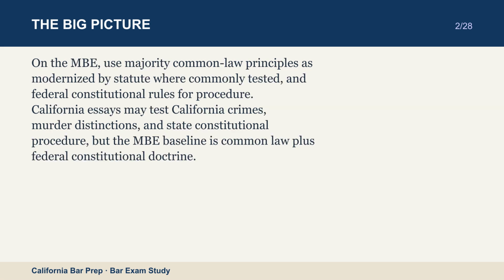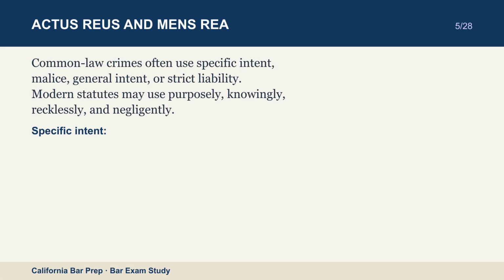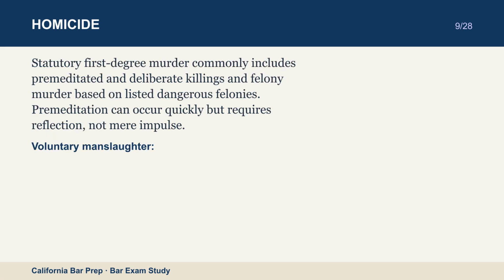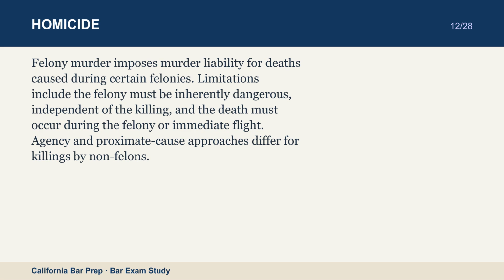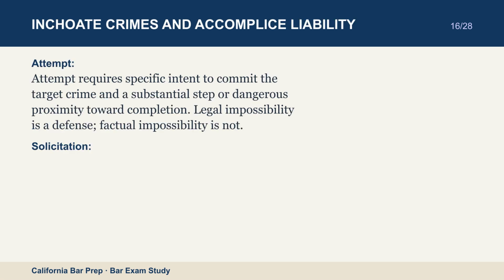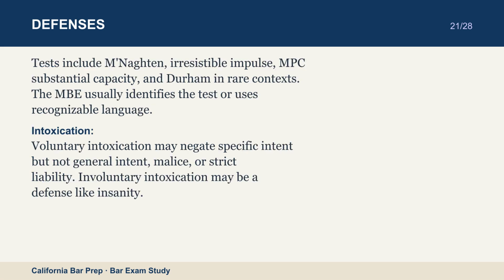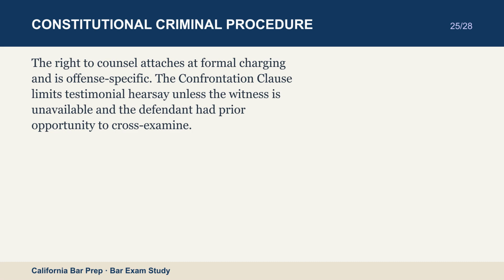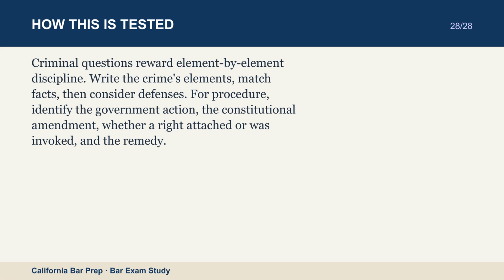Criminal Law & Procedure Overview: Crimes, Defenses, and Rights | California Bar Prep (Beginner)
A complete roadmap of substantive criminal law and constitutional criminal procedure for MBE and California essay analysis.

In this California Bar Prep lesson (Beginner · Criminal Law & Procedure): Criminal Law & Procedure Overview: Crimes, Defenses, and Rights. Clear black-letter rules, issue-spotting frameworks, and exam tips to help you pass the California Bar Exam — the MBE and the California essays & Performance Test.